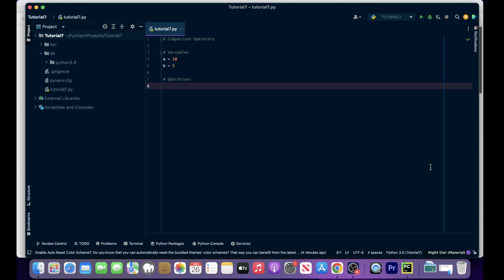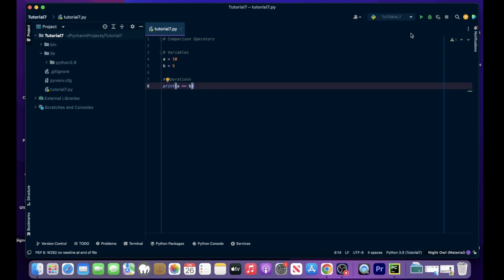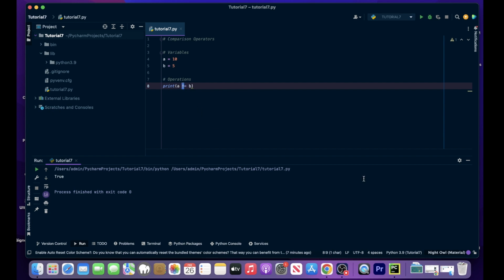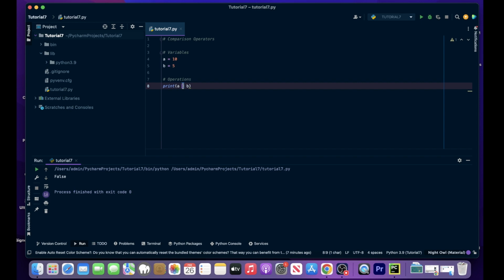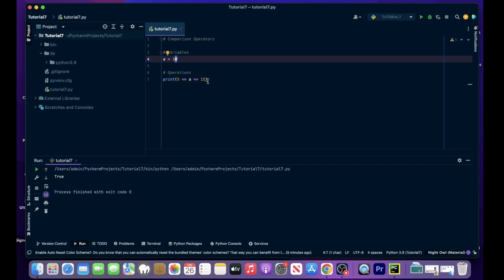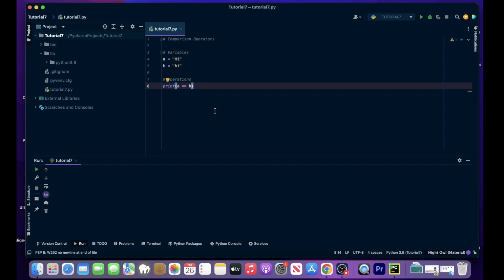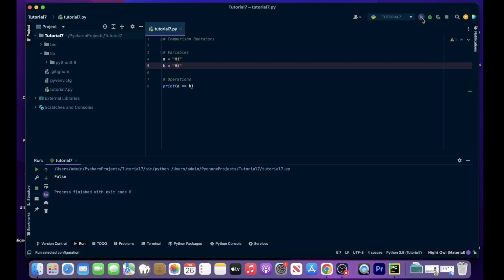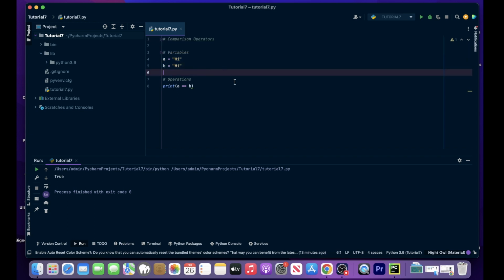What are Comparison Operators in Python - Tutorial #7 | Python for Absolute Beginners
This video is for beginners who are just learning to code in Python. You will learn the below topics about comparison operators.

In this video we will see :
- What is an comparison operator in python
- How to use comparison operators
- Printing various comparison operations